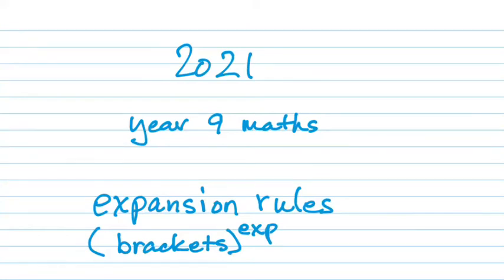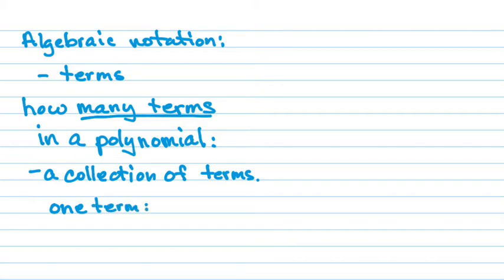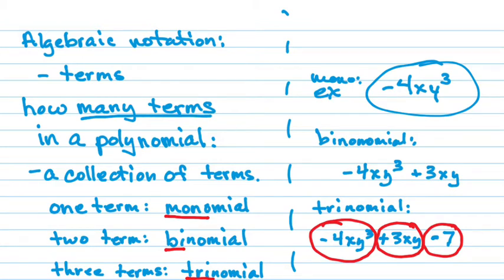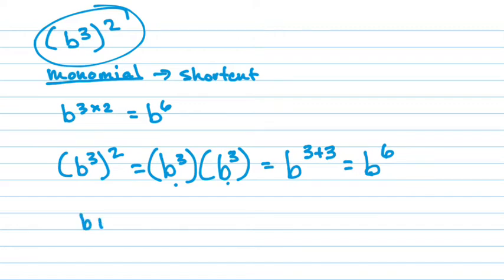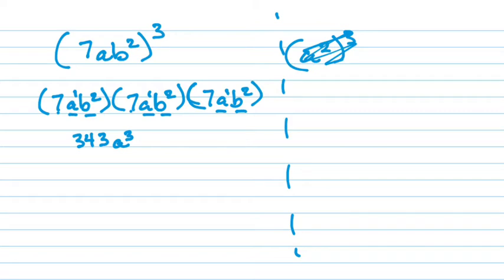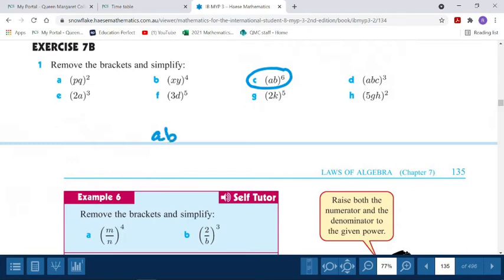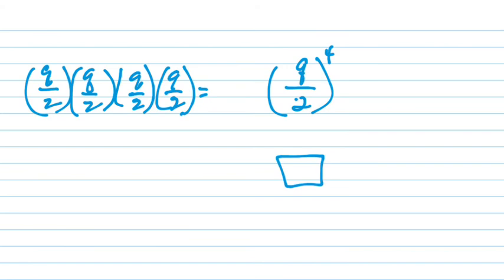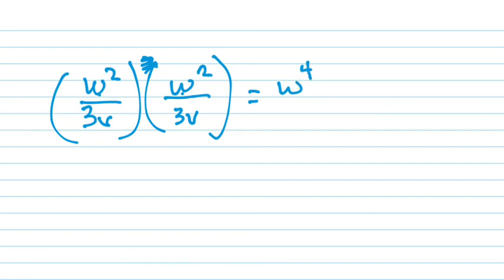2021 Year 9 maths-bracket to a power with monomials